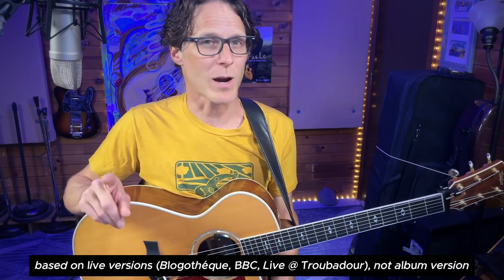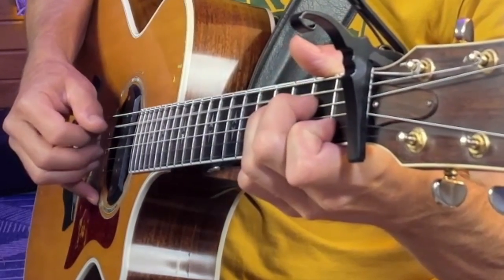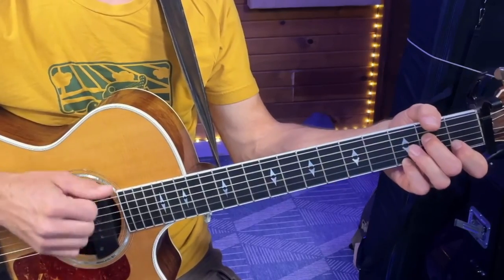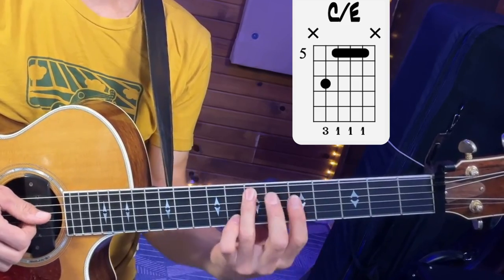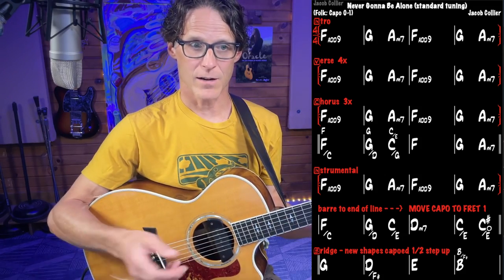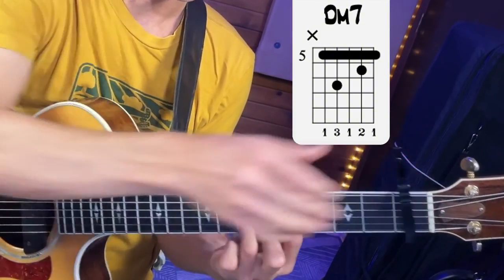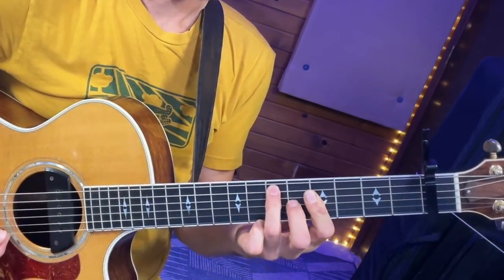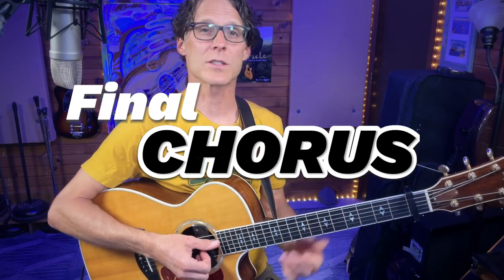Jacob Collier: Never Gonna Be Alone - STANDARD TUNING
Learn how to play *Jacob Collier* and *Lizzy McAlpine's* song, "Never Gonna Be Alone" in this guitar tutorial using *EASY* chord shapes in *STANDARD TUNING.*

- *DOWNLOAD CHORD CHART* and more exclusive content!

This is the EASIEST Jacob Collier song to learn on guitar. This guitar lesson is based on the live versions (Blogothèque, BBC Front Row, Live @ The Troubadour), but adapted to standard tuning, instead of the usual Jacob guitar tuning, DAEAD or DAEAE. Learn easy chord voicings, chord inversions and optional passing chords, as well as the basic fingerpicking and strumming patterns.

CHAPTERS
0:00 - Introduction
0:54 - Intro: Learn the Three Primary Chords
2:48 - Patreon
3:16 - Fingerpicking Pattern
5:20 - Verse Progression
5:57 - Chord Inversions
9:48 - Instrumental
10:15 - Setting Up the Modulation
13:31 - Diminished Passing Chord
15:18 - Tips on Moving the Capo
17:22 - Bridge Progression
18:50 - Modulation to Final Chorus
21:23 - Final Chorus
22:27 - Wrap-up